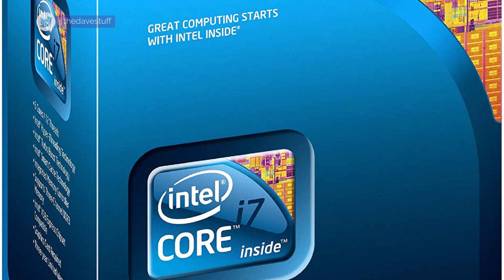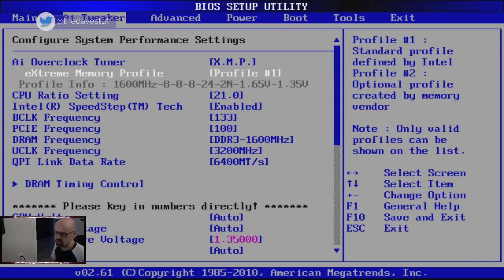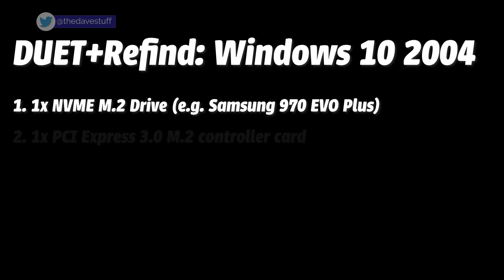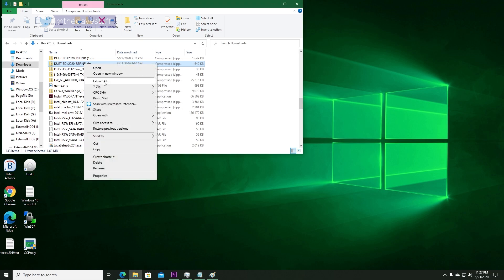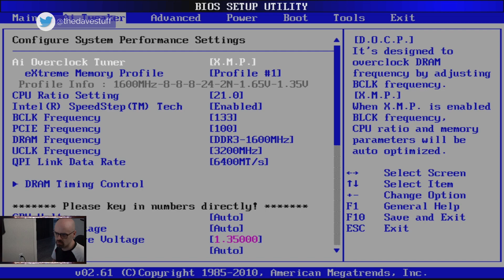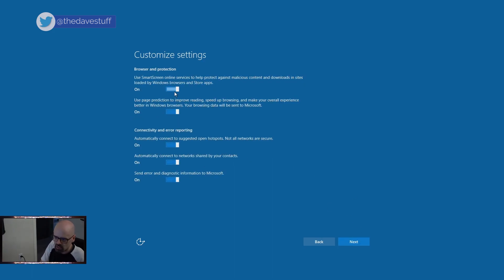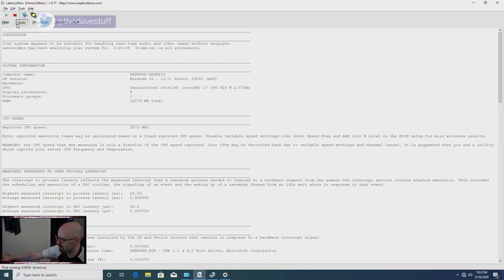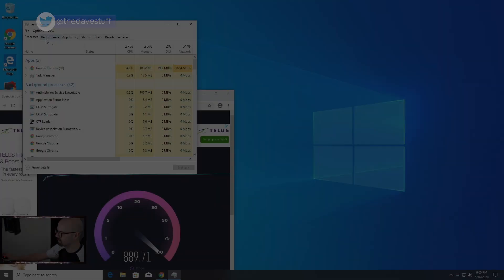Revive Your Old PC: Windows 10 & NVME with DUET REFIND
Bring new life to your old PC with Windows 10 and NVME support using DUET REFIND. This video will show you how to revive your aging system and enjoy faster performance and increased storage capabilities. Don't replace your old PC, revive it with this easy to follow guide. Watch now!

This will work for Intel and AMD based systems as long as you have:

1. A NVME M.2 drive (if booting from NVME). I'll use the 500GB Samsung 970 EVO Plus
2. A PCI Express 3.0 M.2 controller card (if booting from NVME). If your motherboard is PCI Express 2.0, PCI express 3.0 cards are compatible with PCI express 2.0
3. Your motherboard is capable of booting to USB. Not all motherboards back then could do this
4. 2 USB sticks. 1 for DUET + Refind and 1 with an existing bootable USB setup as GPT to install Windows 10
- If you don't know how to set this up, you can watch my recent Windows 10 2004 update video. Specifically look at making the downloaded ISO bootable on USB.

My Old PC Specs:

ASUS P6T Deluxe X58 Chipset
Intel Core i7-920 @ 2.67GHz
Corsair Dominator 12GB Triple Channel DDR3-1600 RAM
Using ASUS Hyper M.2 X16 Card as M.2 Controller

Recommended:
*** Have a copy of the following on a USB thumb drive or USB stick ***

▶ Your laptop drivers
▶ The drivers from your PC manufacturer
▶ Sound drivers
▶ Video card graphics drivers
▶ Network card drivers
▶ Bluetooth drivers (if applicable)
▶ Motherboard drivers
▶ RAID drivers (if applicable)

Steps:

▶ Download DUET + Refind
▶ Install DUET + Refind to Spare USB stick
▶ Put USB stick in old PC
▶ Boot into BIOS - Confirm Date/Time is correct, memory and USB stick is booting first
▶ Install Windows 10 2004 Update

Timestamps:

▶ 0:30 - When I first bought this system back in 2008
▶ 1:50 - UEFI DUET Installer + REFIND Boot Manager
▶ 3:52 - Setup USB Stick for DUET + REFIND
▶ 4:50 - Validate BIOS setup on old PC
▶ 5:55 - Install original Windows 10 1507
▶ 6:45 - Update Windows 10 2004 USB Method
▶ 7:25 - Intel Chipset 10.0.27 Last Good X58 Chipset Drivers
▶ 7:35 - LatencyMon Quick Test
▶ 7:50 - Crystal Mark Test
▶ 8:19 - Conclusion

Links (Amazon)

My Streaming and Editing PC:

▶ Monitor: Alienware 25 Gaming Monitor 2518H
▶ Video Card: EVGA GeForce RTX 2080 XC ULTRA GAMING 8GB
▶ Motherboard: AMD Gigabyte AORUS EXTREME X570 Motherboard
▶ Processor: AMD Ryzen 3900X Processor
▶ Memory: GSKILL 4x16 GB 3600 RAM
▶ Storage: Samsung 970 EVO PLUS 500GB x3
▶ Keyboard: Corsair K70 RapidFire
▶ Mouse: Logitech G Pro Wireless
▶ Capture Card: Avermedia GC573 4K Ultra

Gaming PC:

▶ Monitor: AORUS KD25F 25" Frameless Esports Grade Gaming
▶ Video Card: NVIDIA MSI Sea Hawk X RTX 2080Ti
▶ Motherboard: MSI Z490I UNIFY MINI ITX
▶ Processor: Intel 10700K Processor
▶ Memory: GSKILL 2x16 GB 3733 RAM
▶ External Sound card: Creative Sound Blaster G6
▶ Storage NVME: Samsung 970 EVO PLUS 500GB x2
▶ Storage SSD: ADATA SU800 1TB x 2
▶ Keyboard: Steelseries APEX PRO TKL
▶ Mouse: Razer Viper Mouse